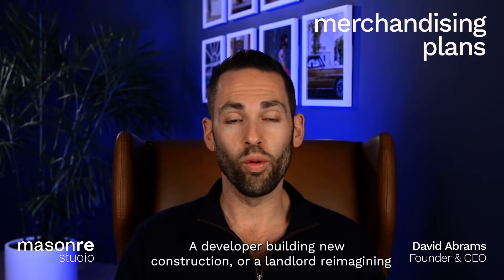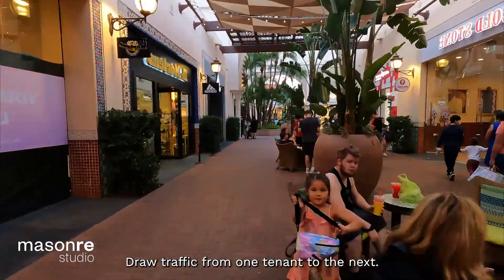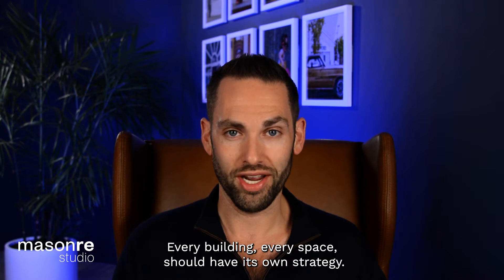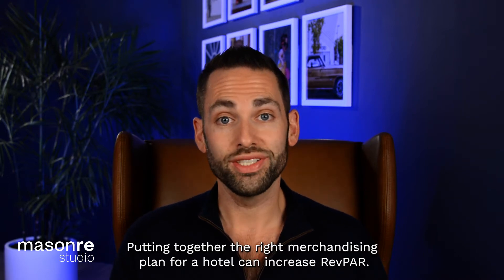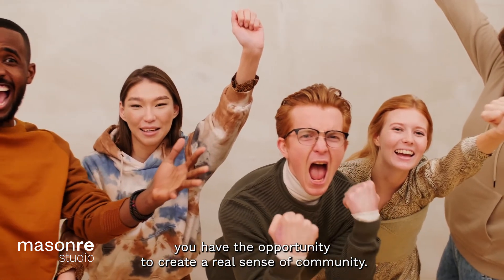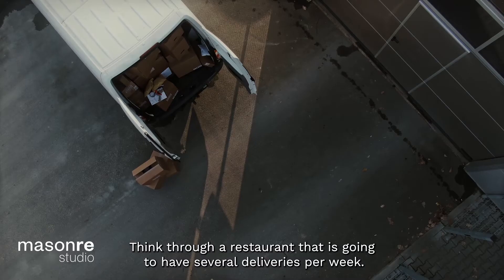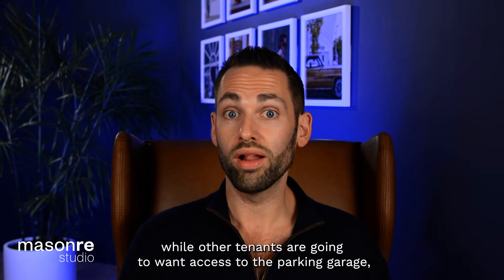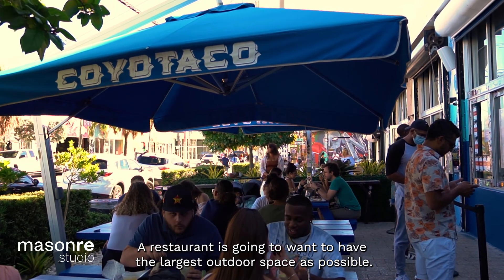merchandising plans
A developer building new construction, or a landlord reimagining their retail floorplan, should create merchandising plans.

It’s much smarter to market retail with a proper strategy in place, rather than saying, “I just want the strongest credit and highest rent.” Every building, every space, should have its own strategy.

Before you can put together a merchandising plan, you have to understand the neighborhood around you and the overall business plan of the subject building.

What’s the average age and household income of the community? Would a golf pro shop succeed? Or fail because nearby residents prefer yoga and boxing? Would fast food do well? Or is fine dining the preferred option?

Putting together the right merchandising plans can increase RevPAR for a hotel. For an office tower, it can help attract cool companies. If it’s residential, it can potentially create a real sense of community.

You should have a clear understanding of your asking rent and which tenants you would make an exception for.